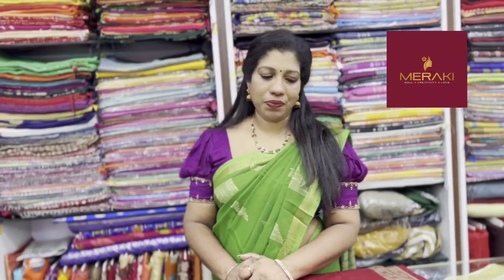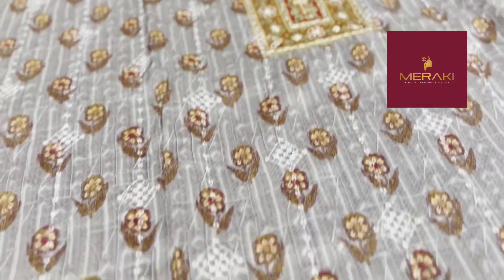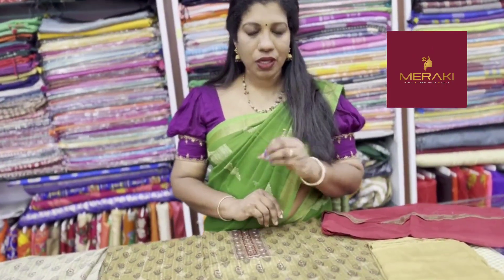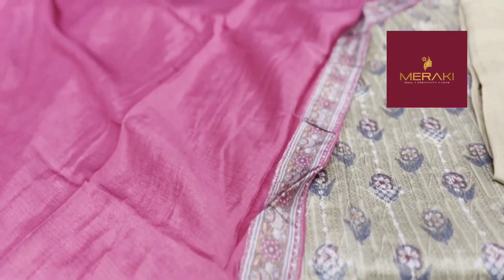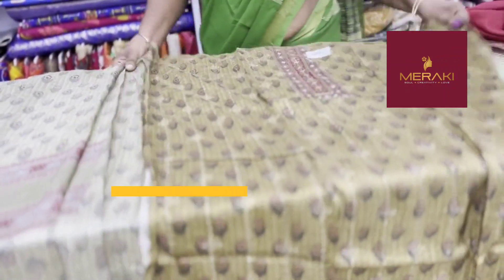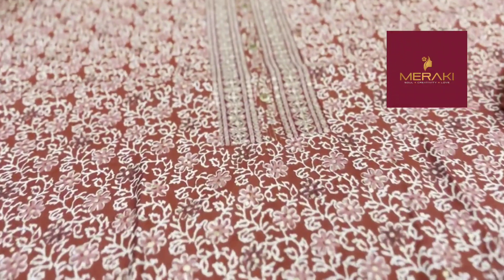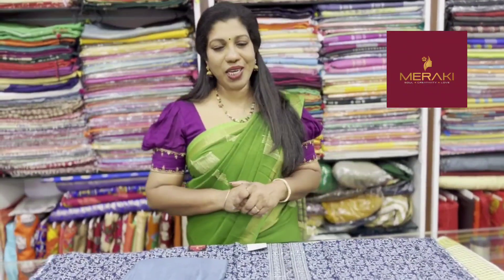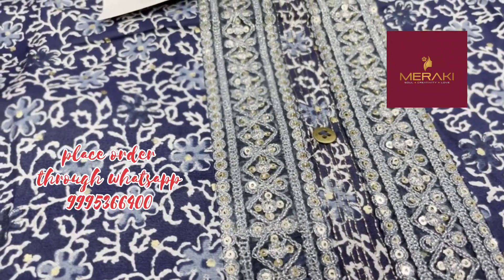budget friendly churidar material collections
meraki womens fashion hub into its a new venture of e-commerce at the most safest and cautious way. lets celebrate the fashion wearing trendy and traditional attires in meraki_wfh